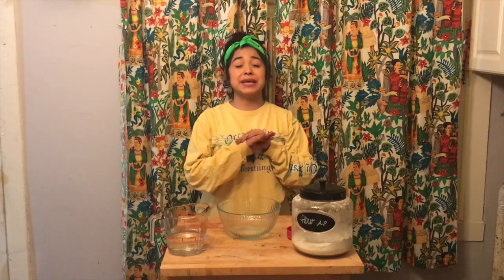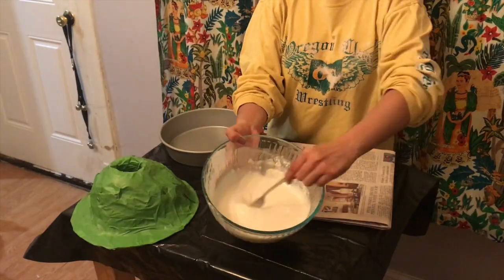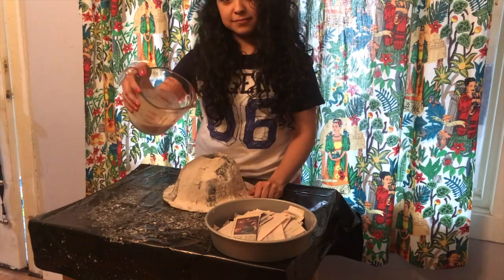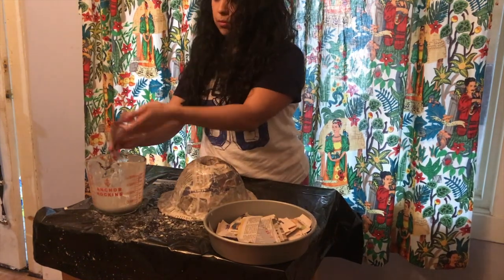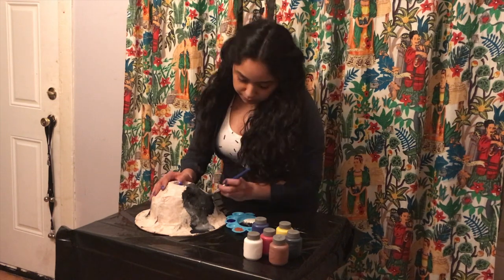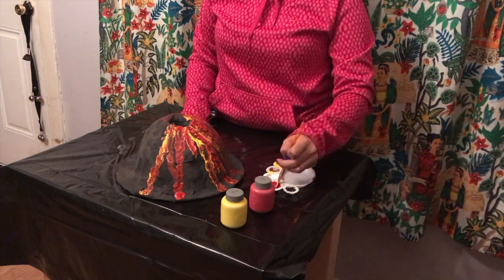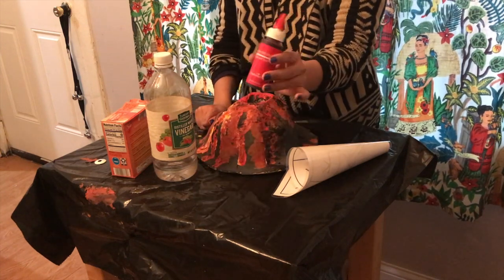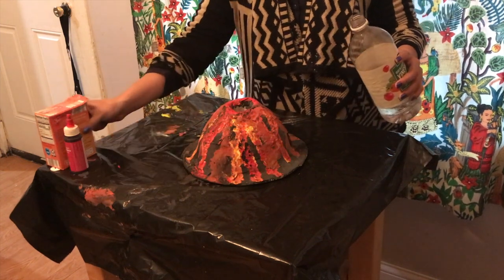Monolingual Paper Mache video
This video is about making a paper mache volcano.